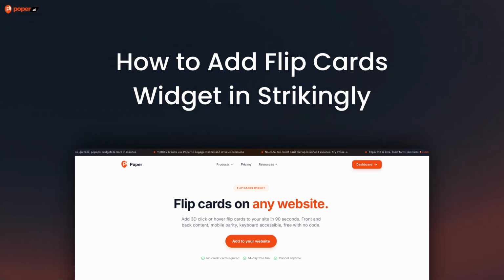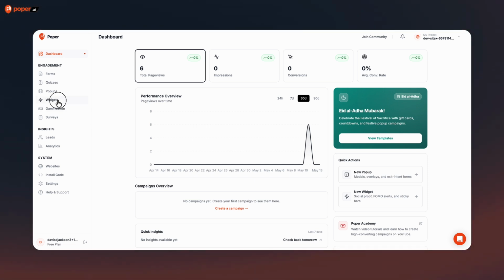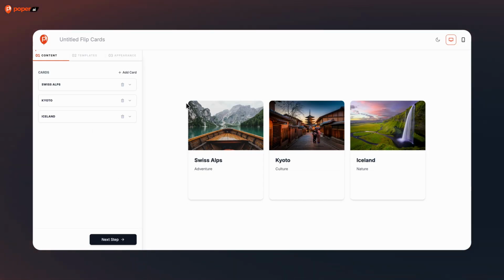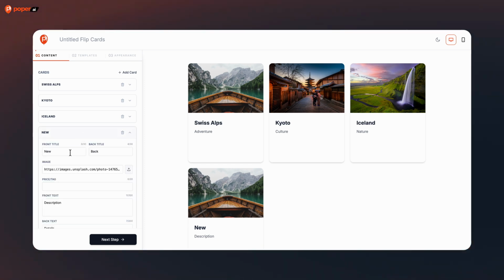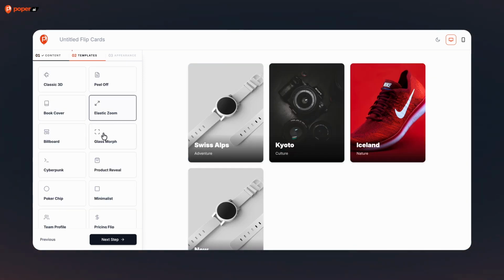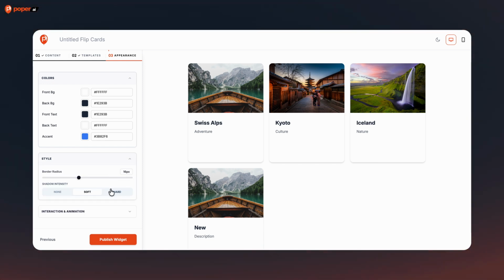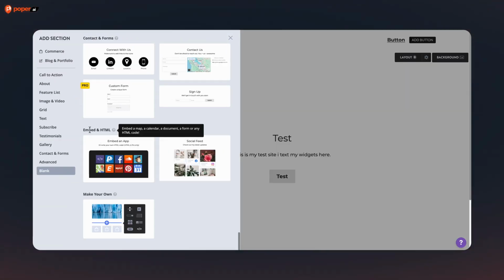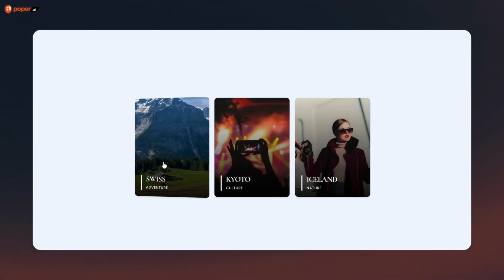How to Add a Flip Cards in Strikingly Website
Want visitors to interact with your content instead of just reading it?

In this tutorial, you'll learn how to add a Flip Cards widget to your Strikingly website. Visitors can flip cards to reveal extra information, making your site more engaging and visually appealing.

Use Flip Cards for:
• Team introductions
• Service explanations
• Feature highlights
• Pricing information
• Portfolios
• Product showcases